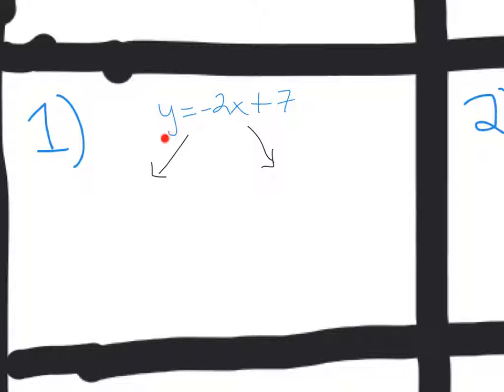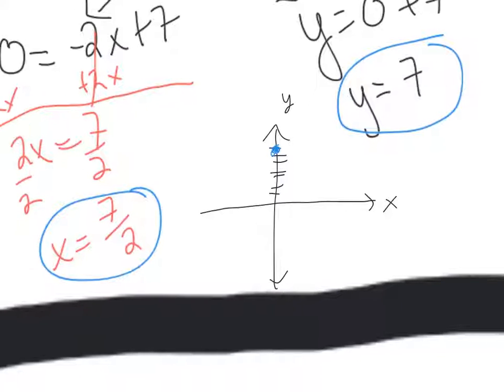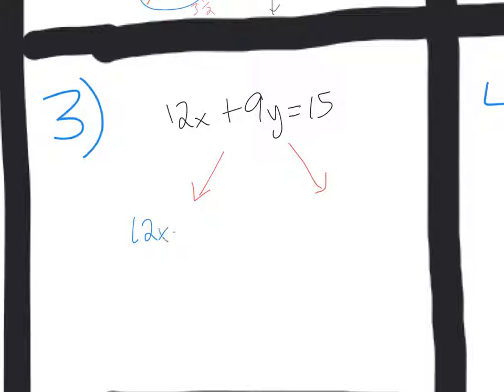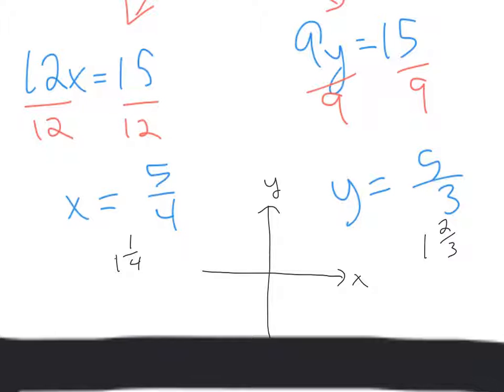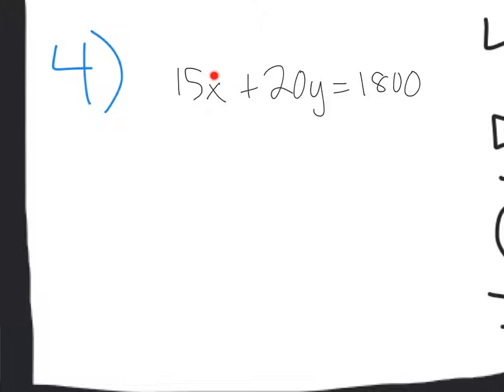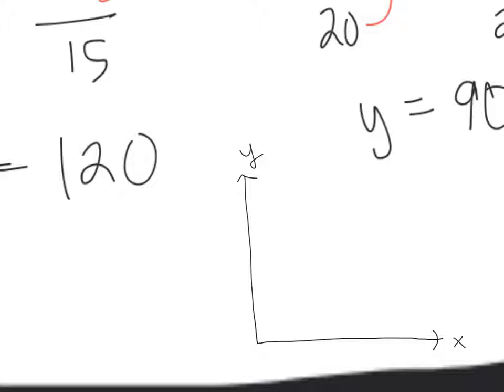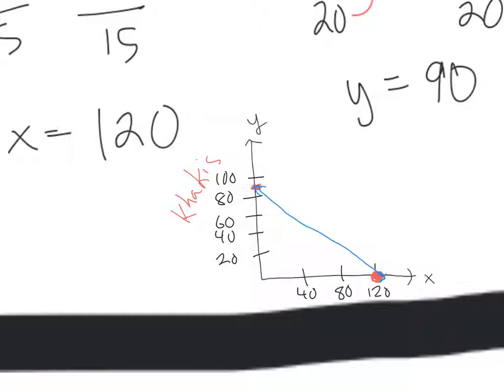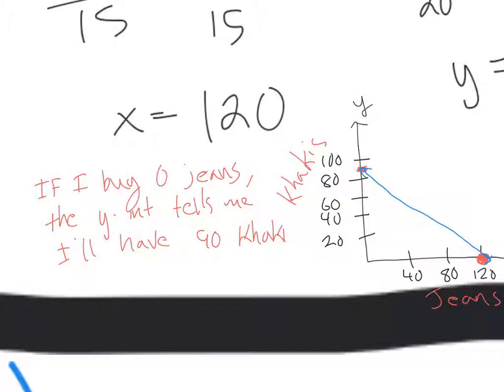math8_HW-3.5 (Graphing Using Intercepts)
Math 8 - Students used intercepts to graph linear equations from pg. 213 and 214 of the course textbook.